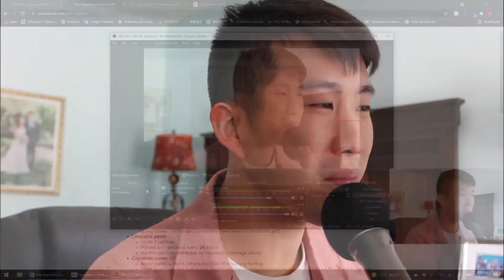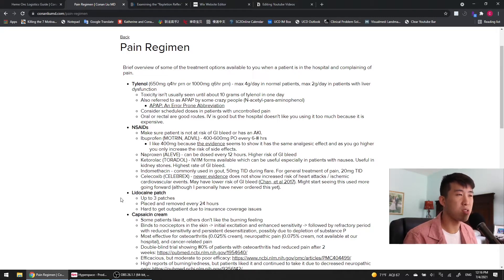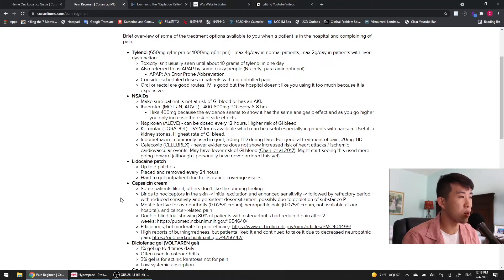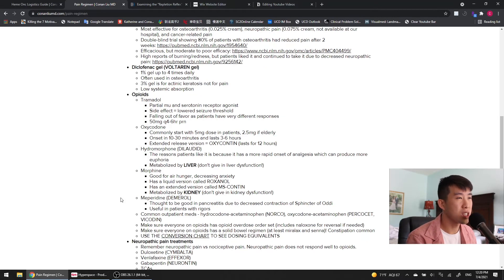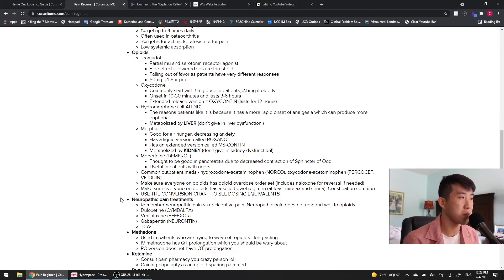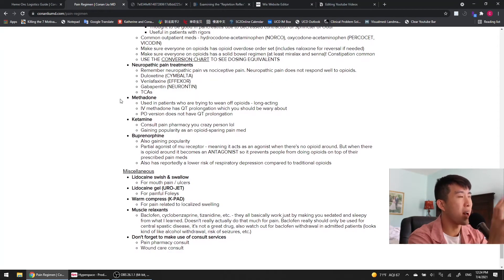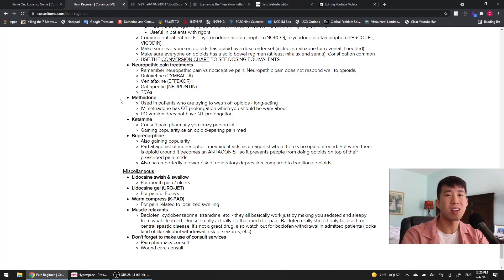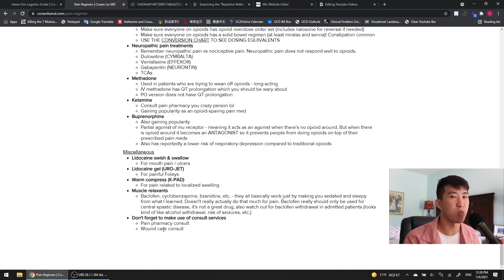How to Order a Pain Regimen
Watch this video for a quick guide on how to control pain in your hospitalized patients. You will learn about the most common medications to give, what situations to give certain medications in, what side effects are associated with each medication, and things to look out for before prescribing!